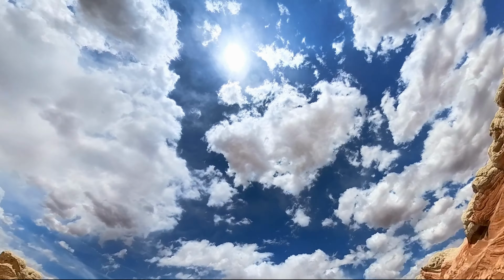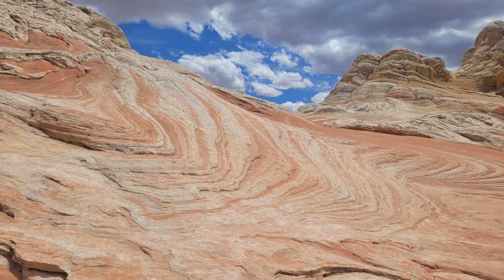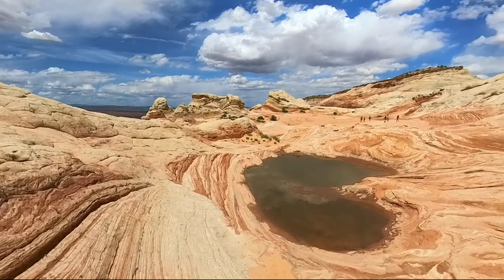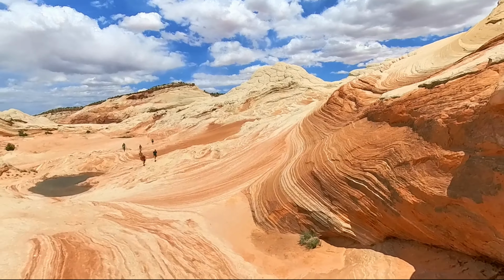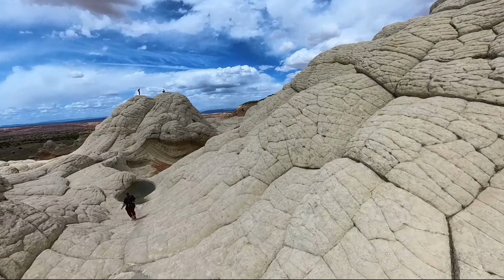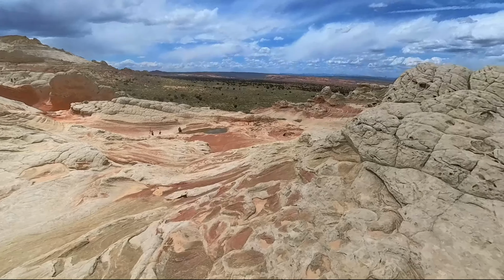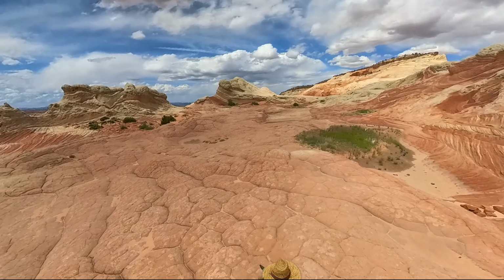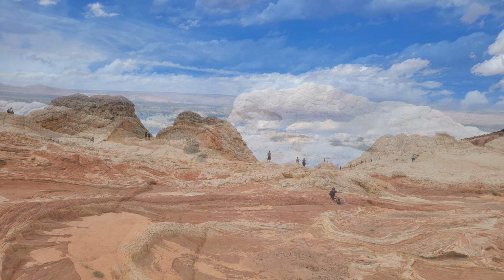Going for a walk at the White Pocket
The White Pocket is an amazing area in the Vermillion Cliffs National Monument.  This is a place the needs to be seen to believe.